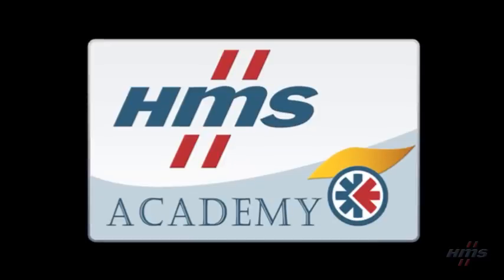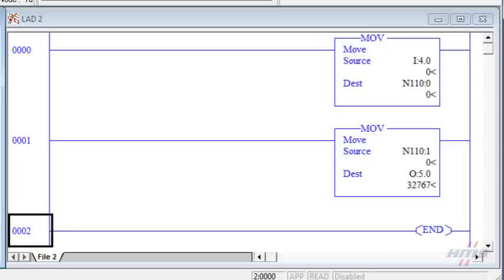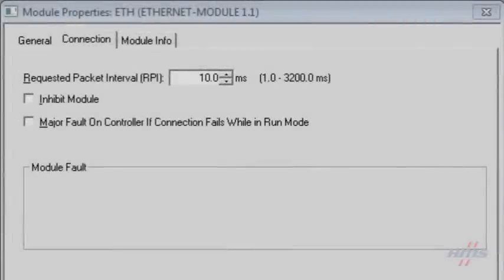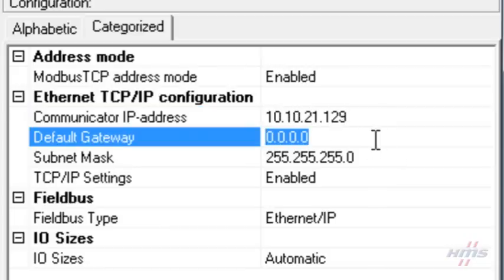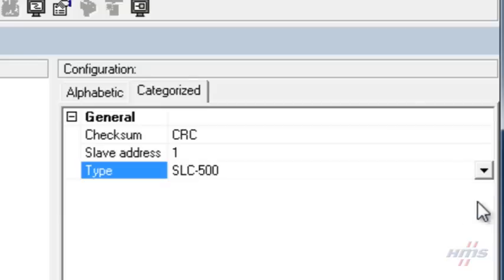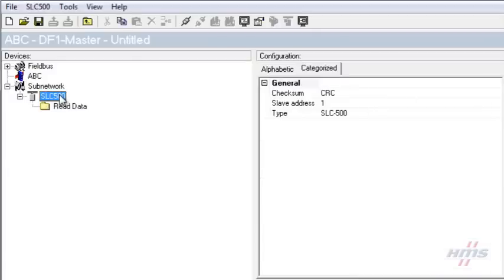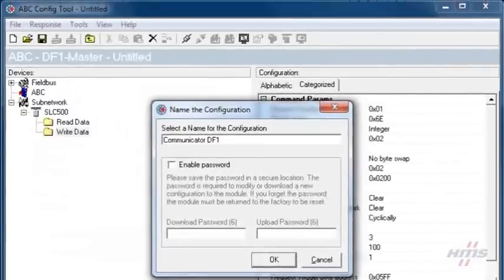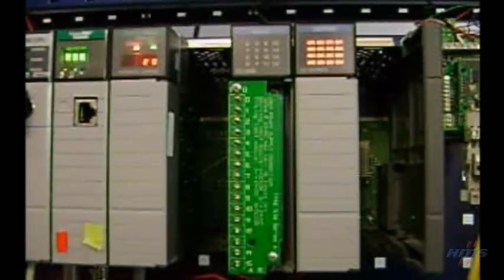How to connect an SLC500(DF1) to EtherNet/IP ControlLogix PLC (Query/Response) - Anybus Communicator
Find the right communicator by selecting the protocols you need to translate

Test the Communicator's user-friendly platform or start preparing the configuration file of your next project

Check out our Common Ethernet Communicator: an industrial protocol gateway that allows you to select and seamlessly transfer data between PLC control systems to any combination of EtherNet/IP, Modbus TCP, and PROFINET networks